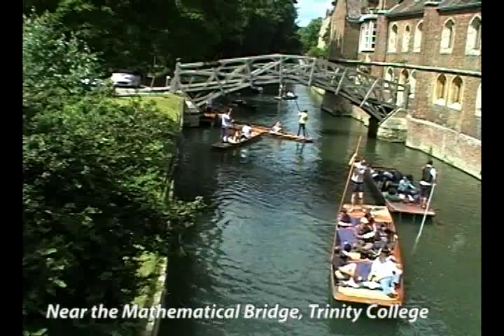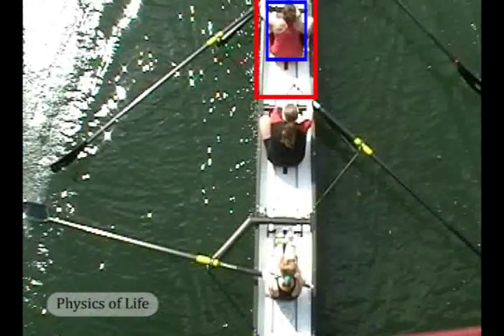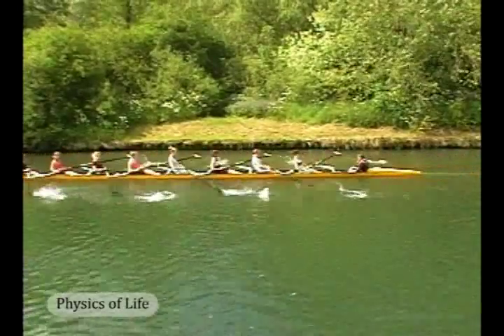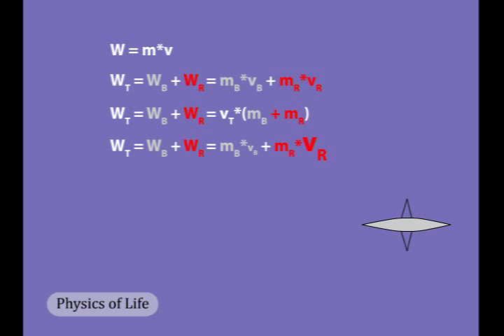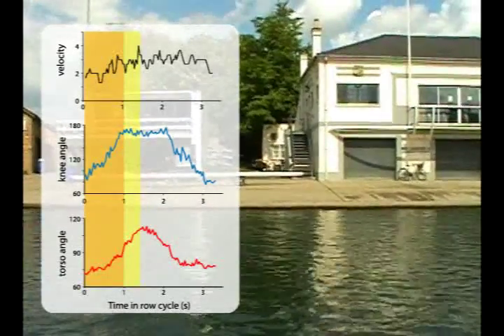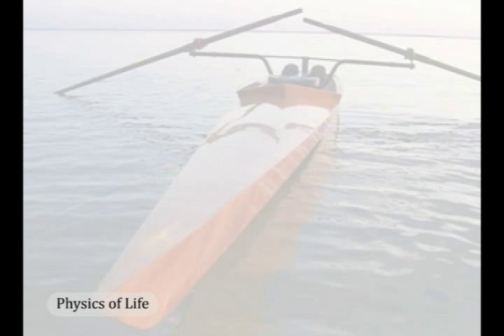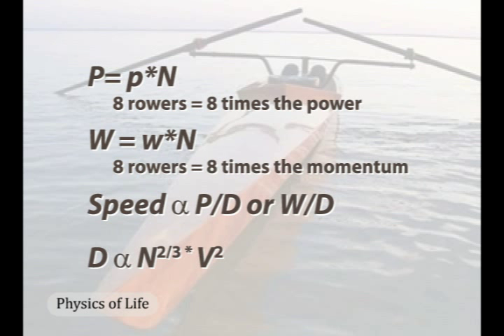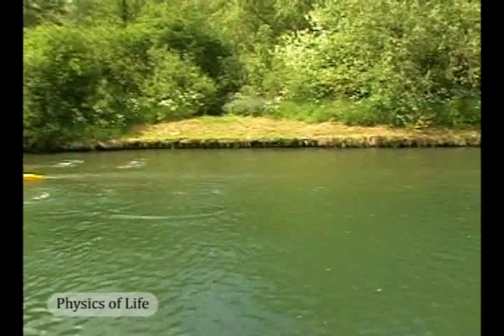Physics of Life - Physics of Rowing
How rowers use momentum to give them the racer's edge.  Recorded on location at Cambridge University.